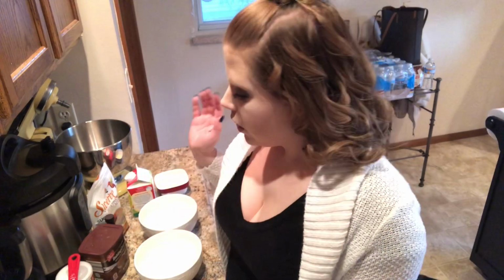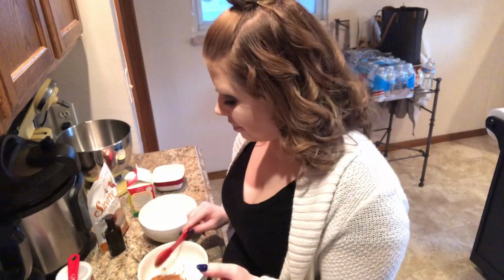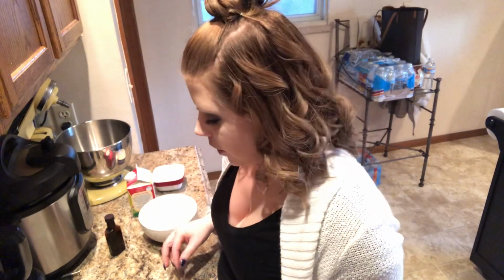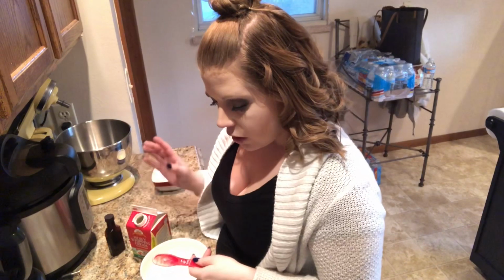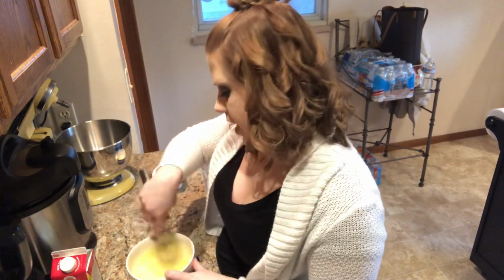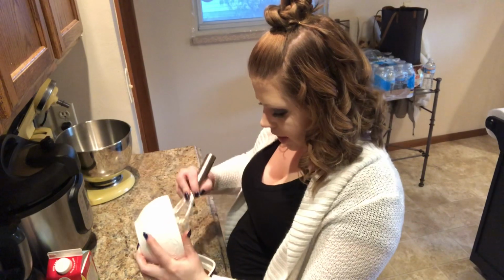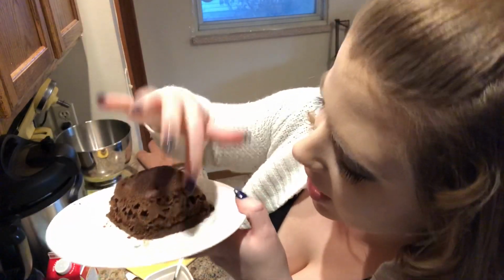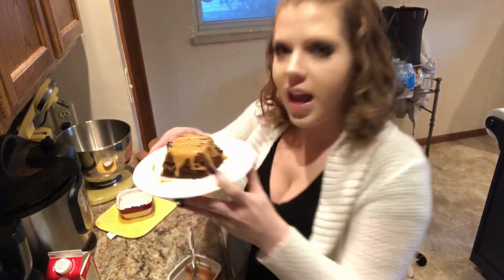Low carb, flourless chocolate cake!!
H-O-L-Y smokes you guys, this cake is super yummy! So moist, you don’t even miss the flour or the carbs. The peanut butter drizzle adds a nice salty contrast to the warm cake. Hope you all enjoy!!!